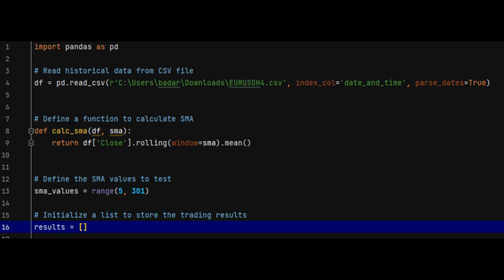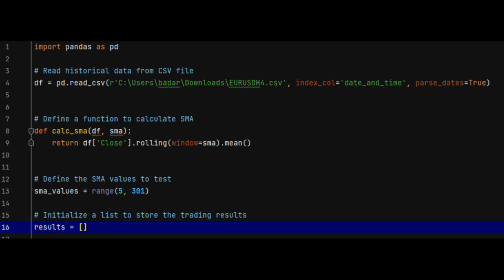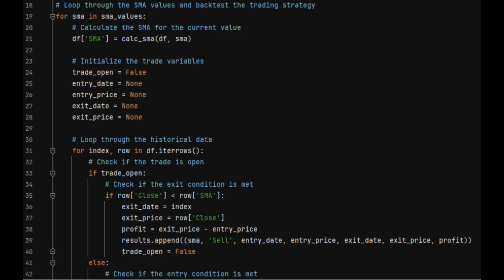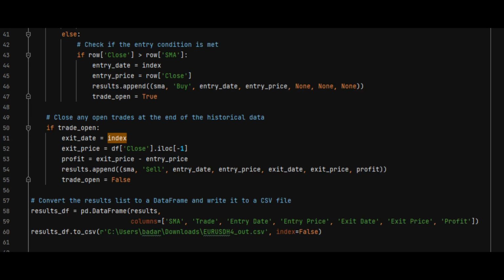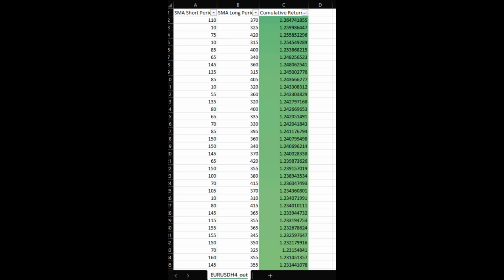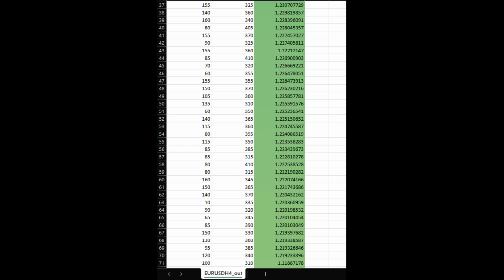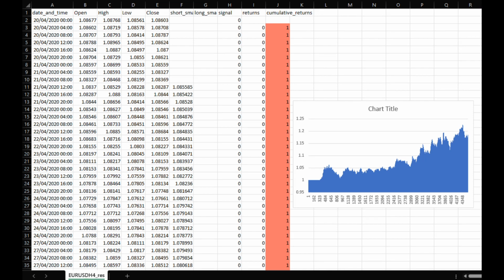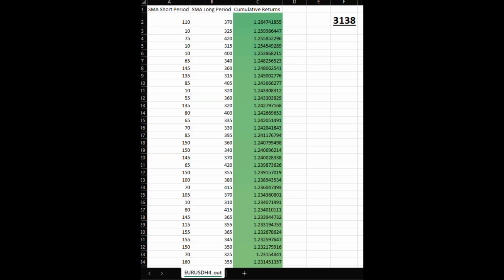3,138 profitable trading strategies!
TRADING STRATEGY RULES-

This video uses Python to loop through a huge number of SMA values to find profitable strategies. 3,138 strategies were shown to be profitable using this system, in this video we break down just one of these strategies to show how a simple system can lead to the consistent generation of significant profits .

The backtest started in April 2020 and ended in March 2023